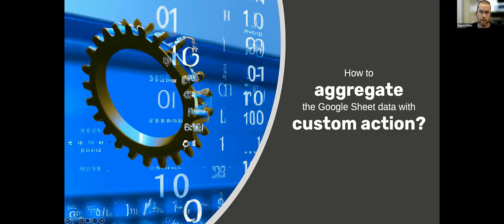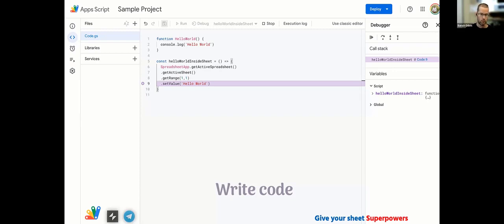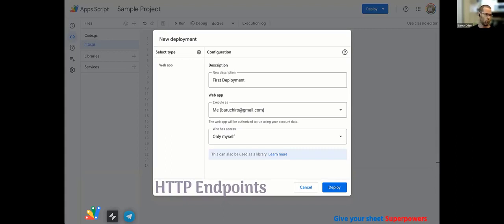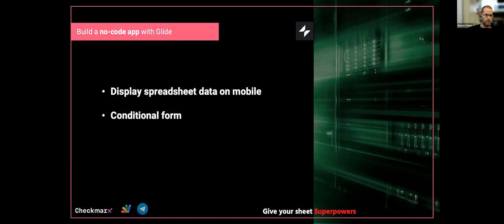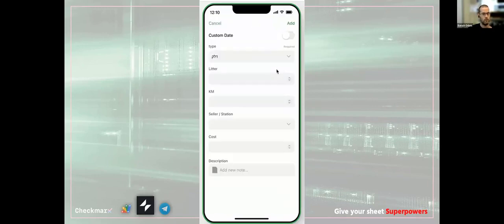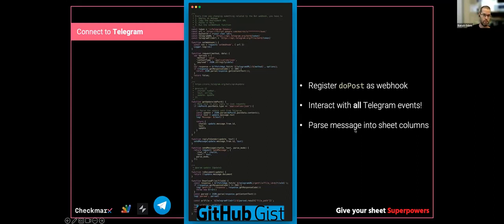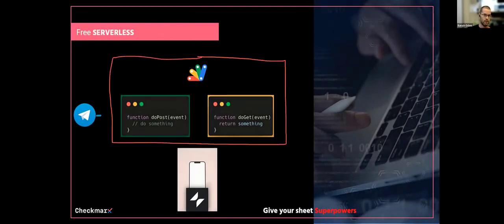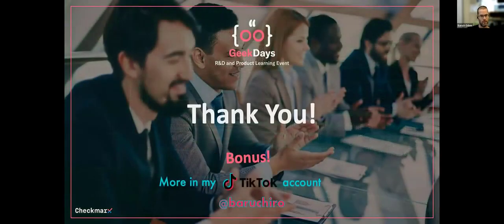Level-Up You Online Life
How to enhance your spreadsheet with automations and UI into a mobile application!